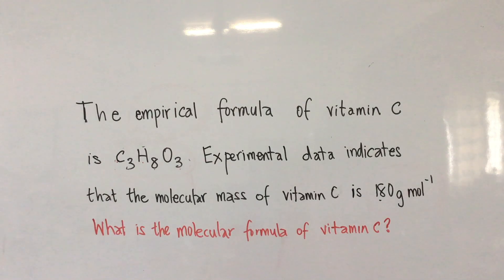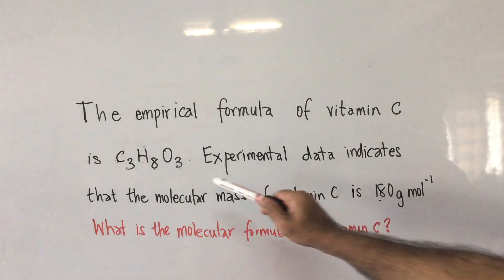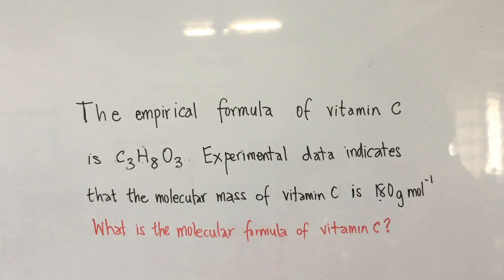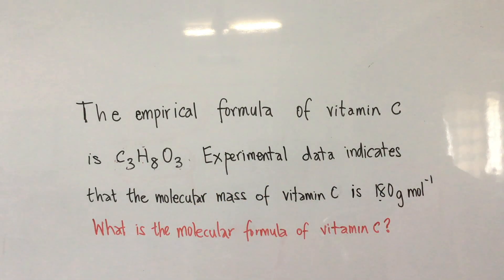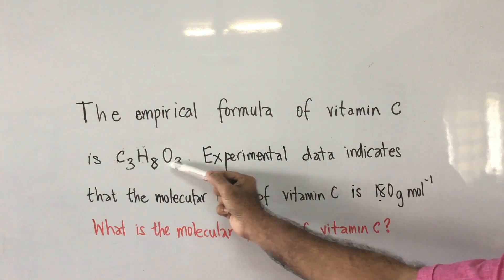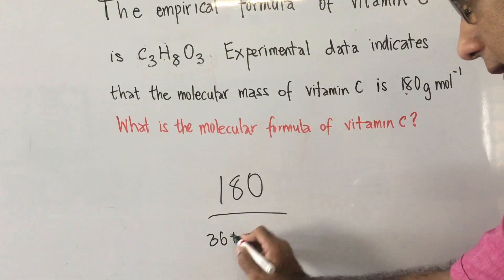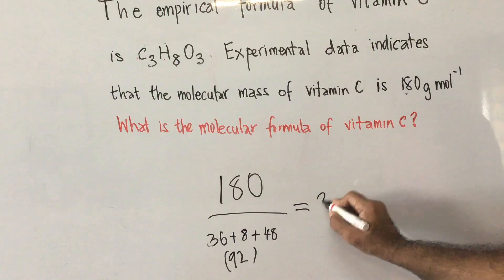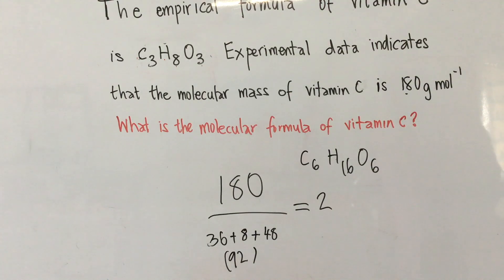Empirical Formula Worked Example (IB Chemistry-Stoichiometry)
Empirical Formula